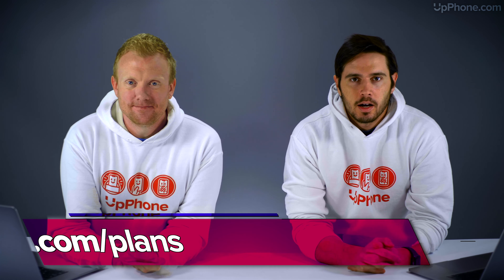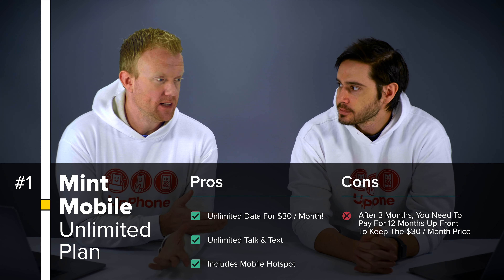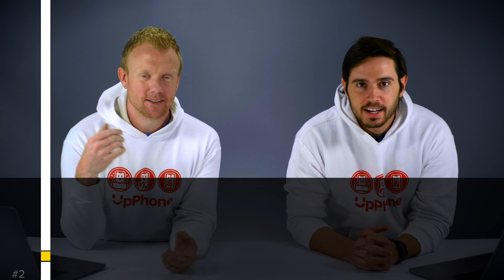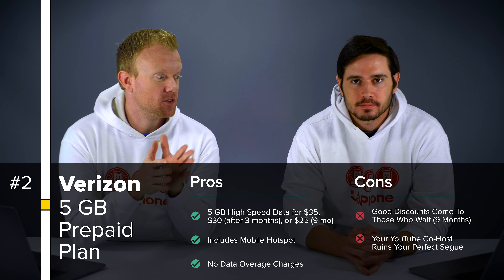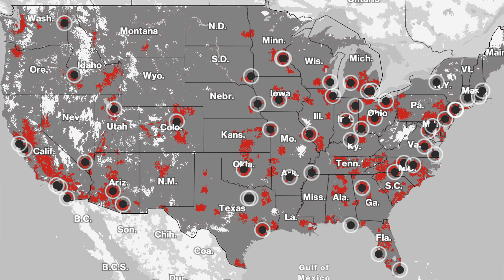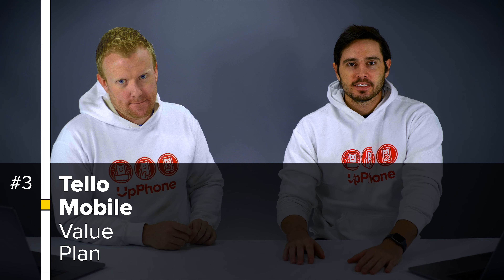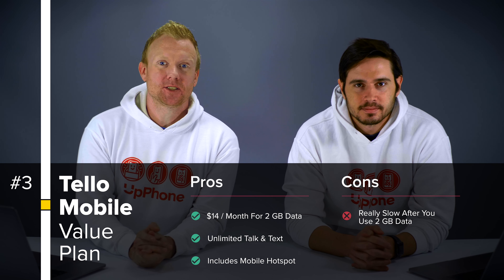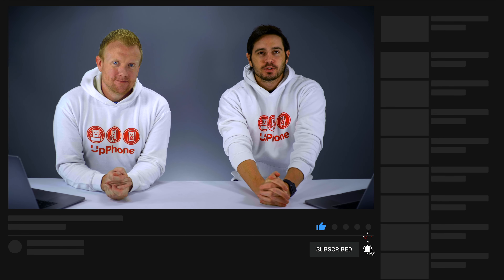Best Cell Phone Plans [November 2020]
David and David tell you about the best cell phone plans of November 2020. We have finally have a 5G iPhone, but does that mean you should switch to a 5G plan? We'll discuss that and more!

[0:29] Mint Mobile Unlimited Data Plan
[1:29] Verizon 5 GB Prepaid Plan
[3:20] Tello Mobile Value Plan